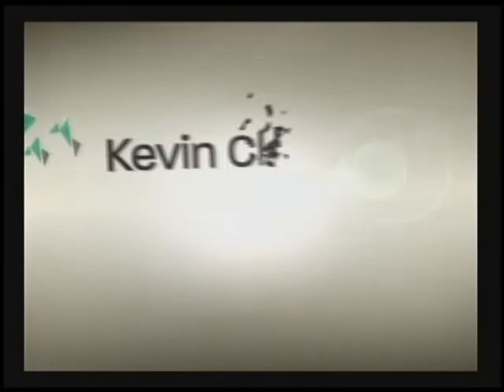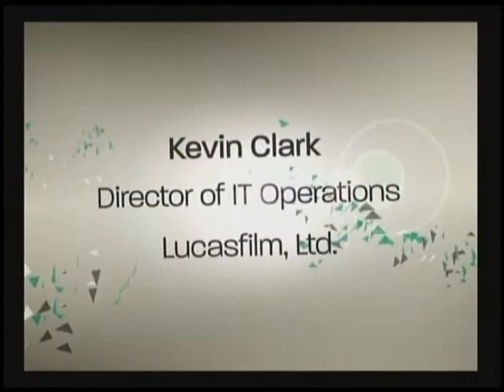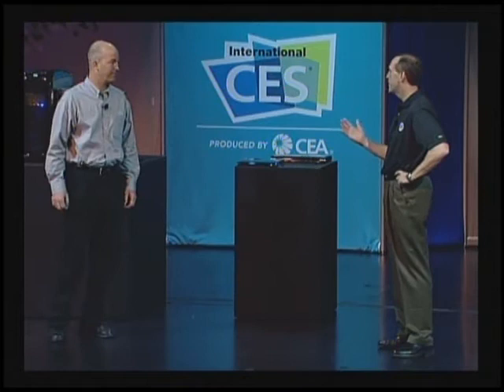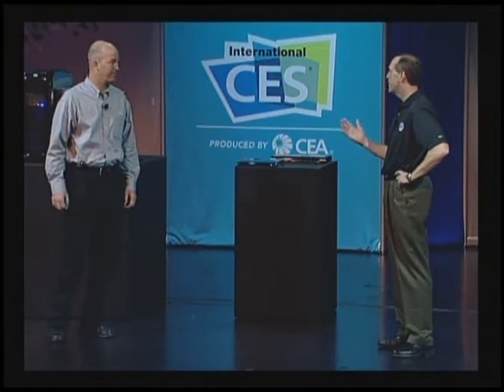CES 2009 Lucasfilm & AMD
AMD @ CES 2009 - Dirk Meyer, CEO & President of AMD intorduces Kevin Clark, director of IT Operations at Lucasfilm, Ltd., during CES Industry Insider Session.